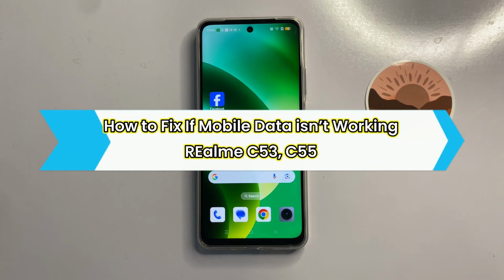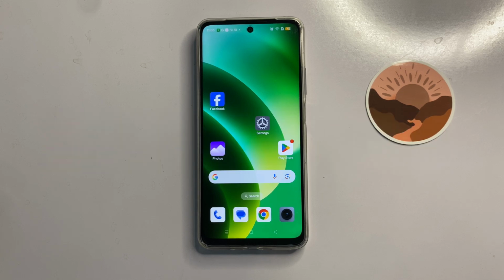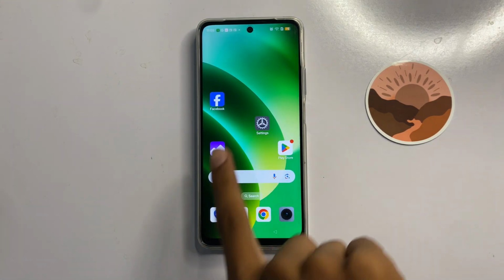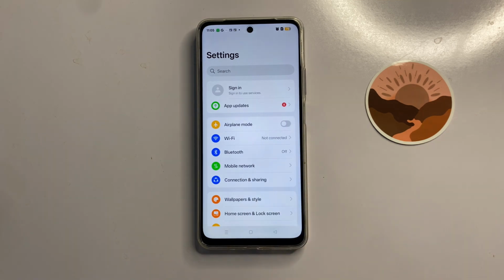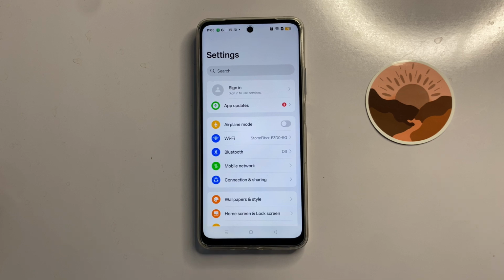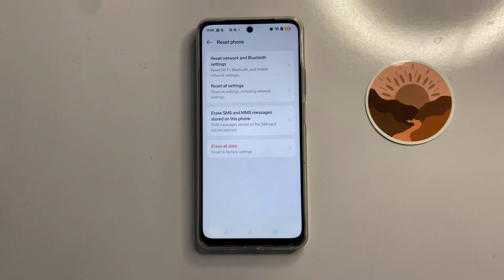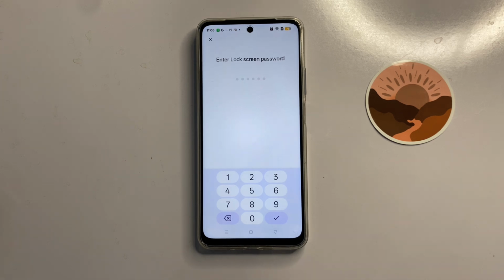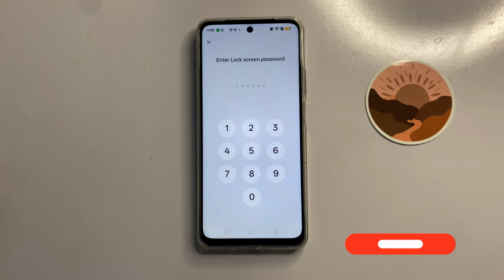✅ How to Fix Mobile Data Issues on Realme C53, C55 – Step by Step